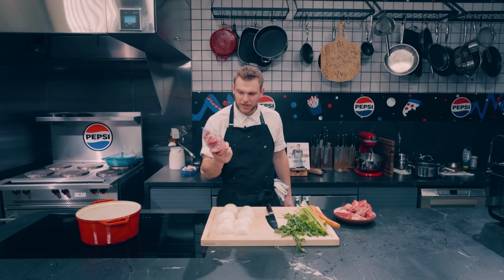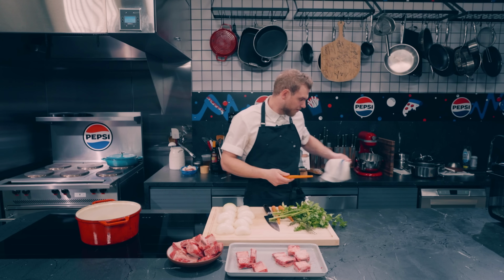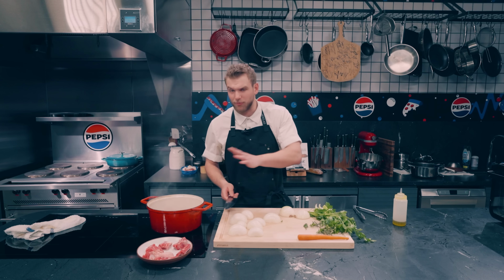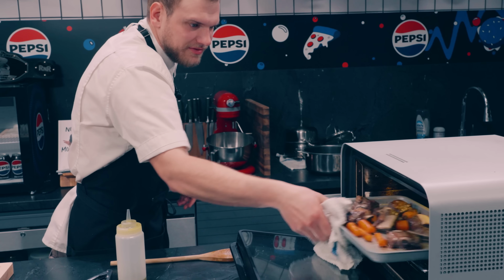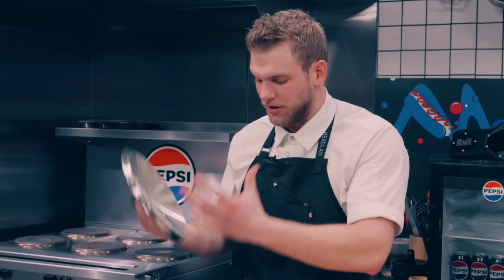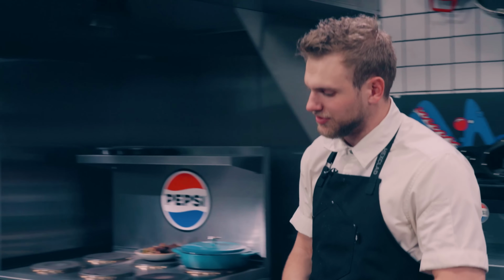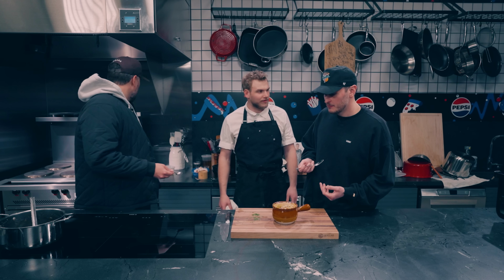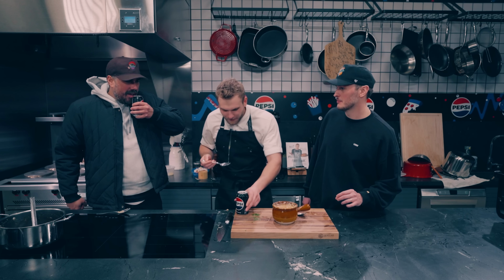Make French Onion Soup From Scratch Like A Pro | What's For Lunch Presented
Follow along step-by-step as I create the perfect homemade French onion soup recipe. In this episode Big Cat & Rone join us for the official taste test all presented by @Pepsi